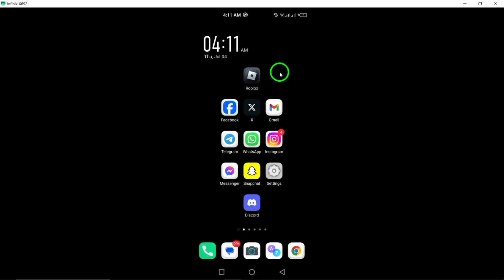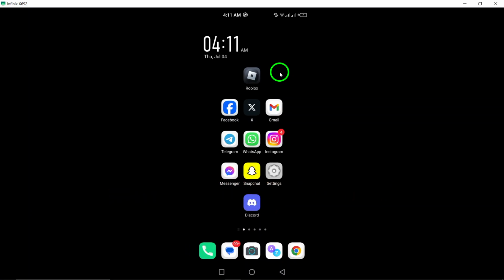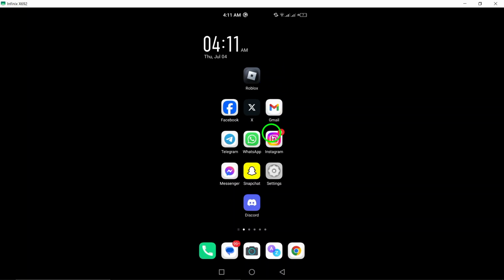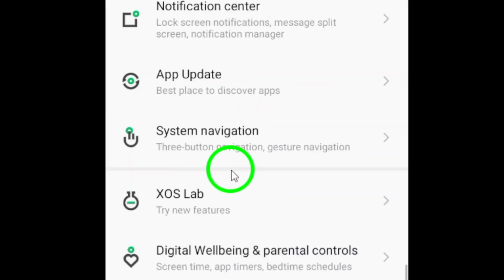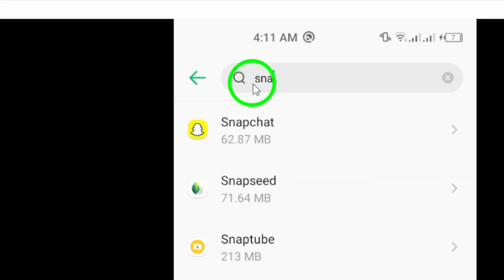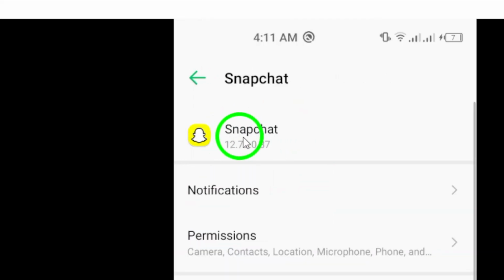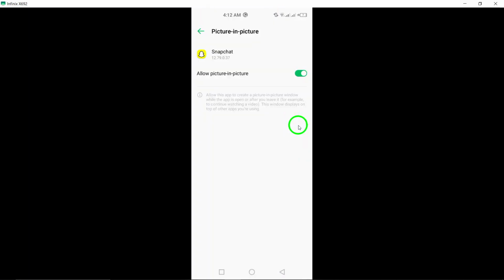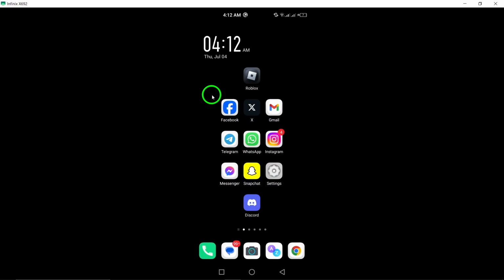How to Turn On Snapchat App Playback (Updated)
Learn how to turn on Snapchat app playback with this updated tutorial. Follow these simple steps:

1. Open Settings app on your android device.
2. Find "Apps" and tap on it.
3. Tap the Snapchat app.
4. Find "Appear on top" then tap on it.
5. Turn on Allow permission.